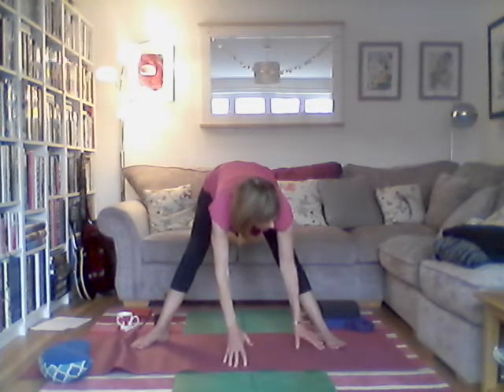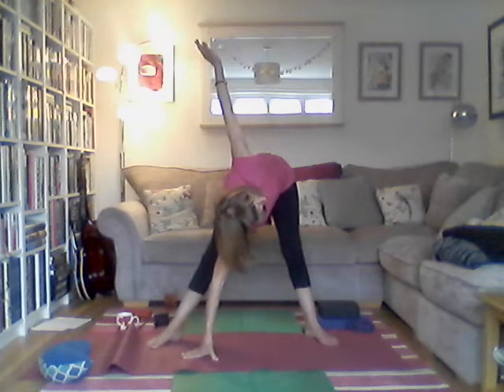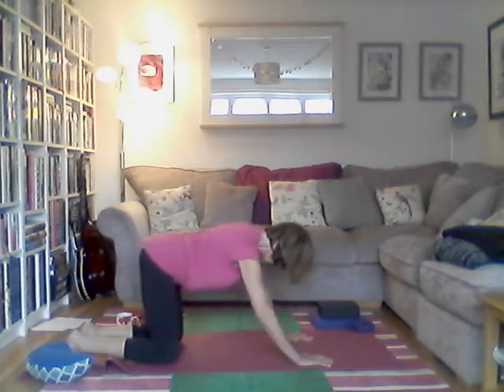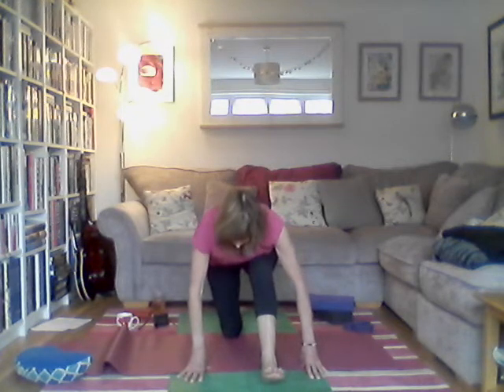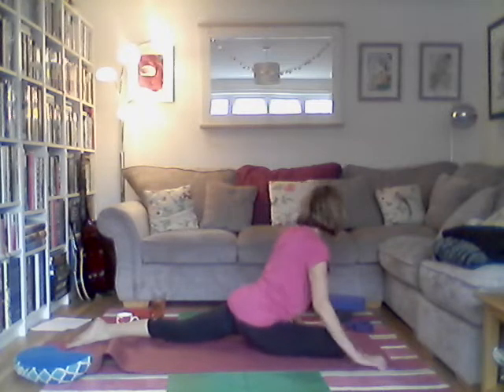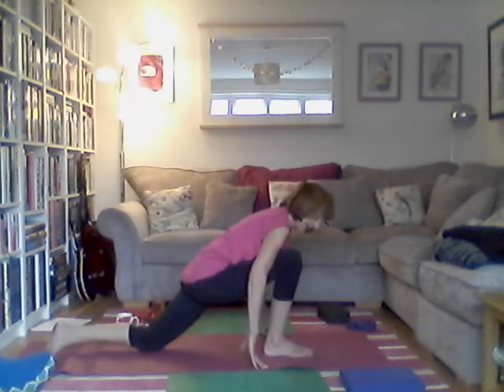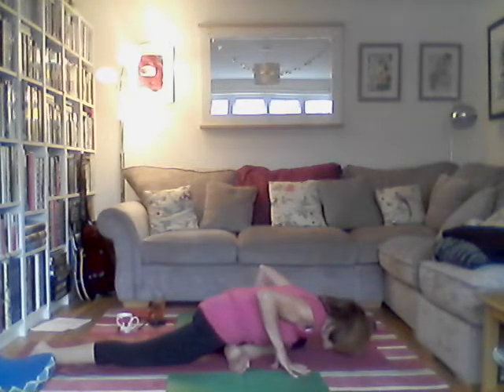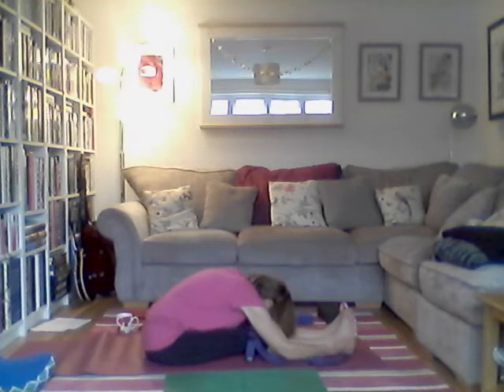Midweek on Your Mat 2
A flowing sequence to boost your energy. Some heart-opening postures, twists and hip-openers to help you through the midweek slump.